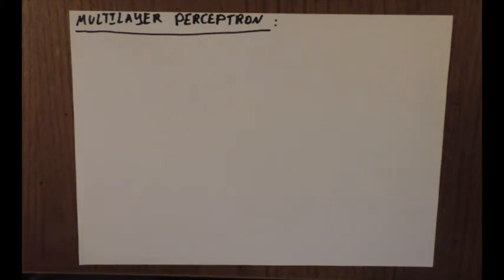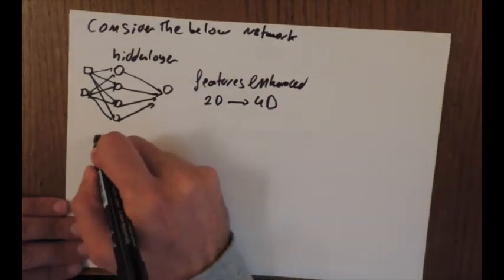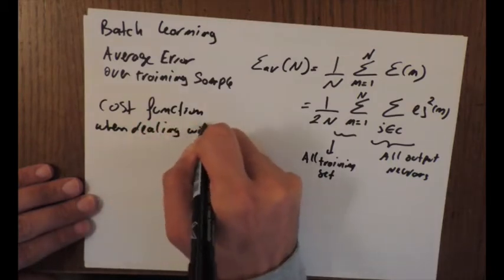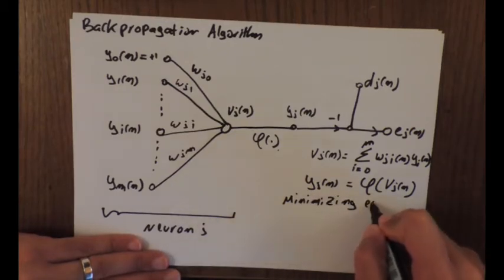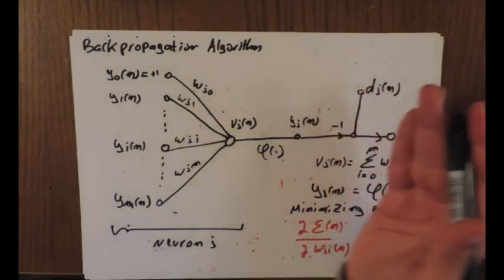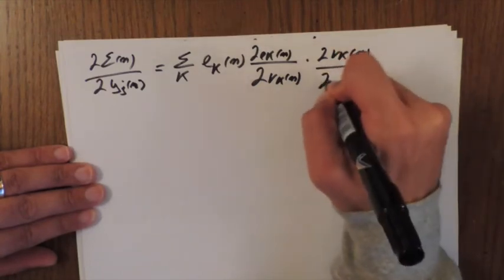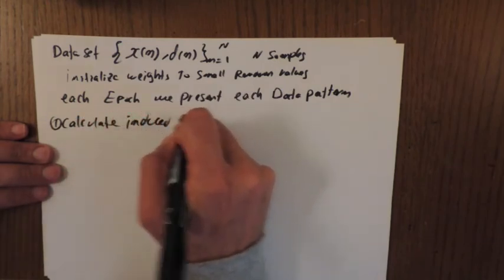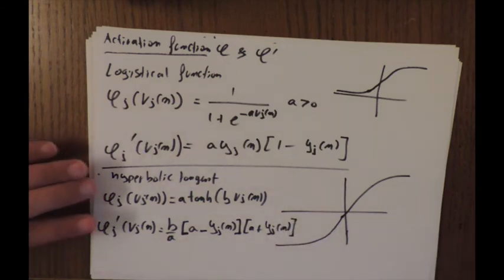3-Neural Networks MLP with backpropagation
The video lecture explains the concept of multilayer perceptron (MLP) and the application of bakpropagation algorithm for online training.